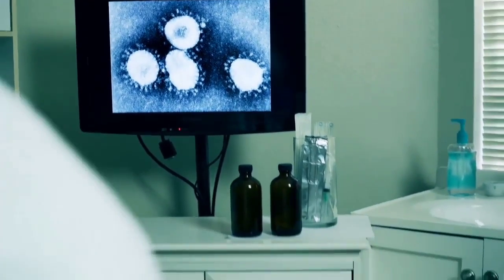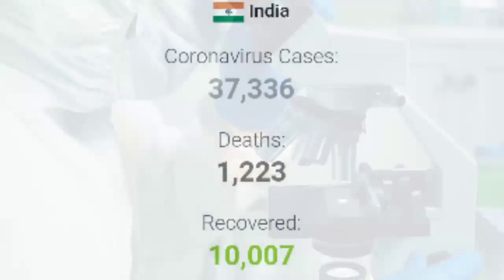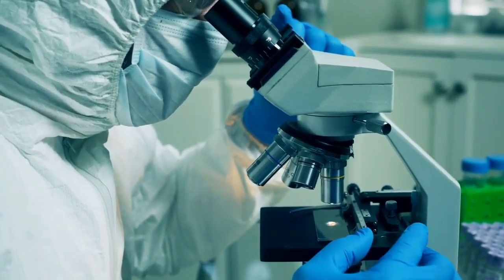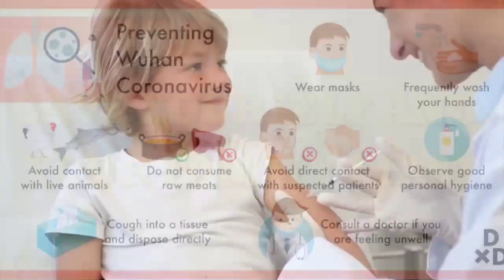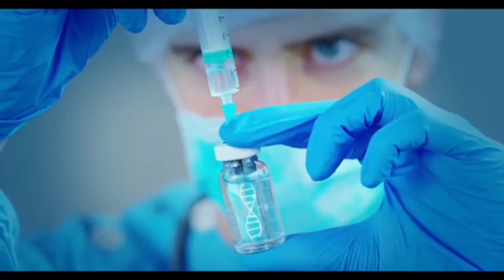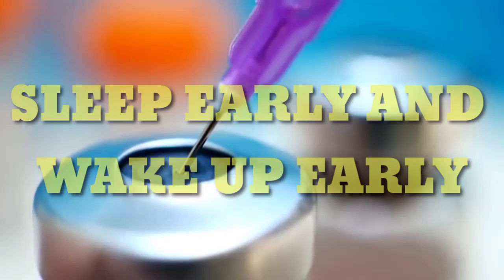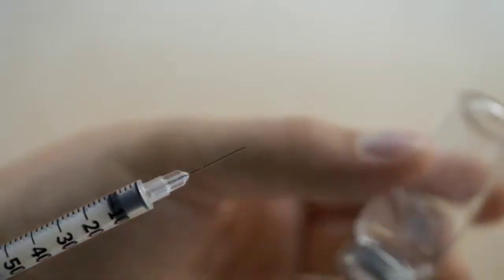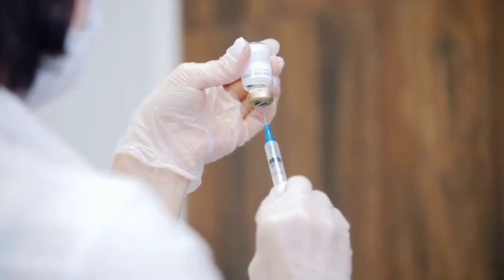Positive sides of corona virus||what are the positive sides of corona virus?? By alima aktar